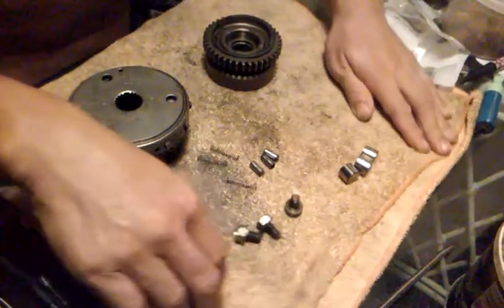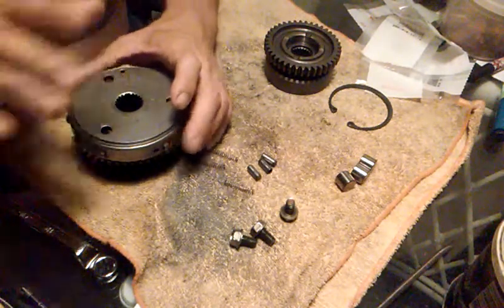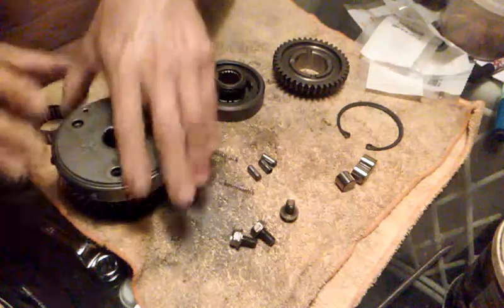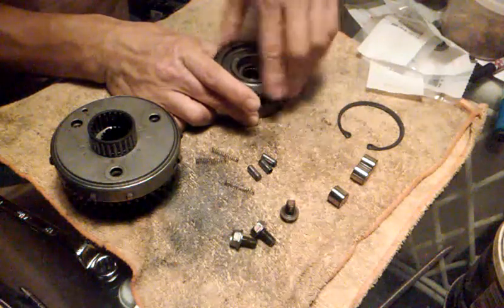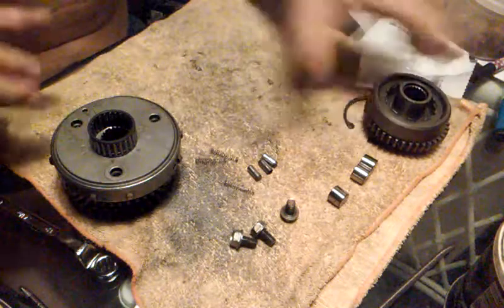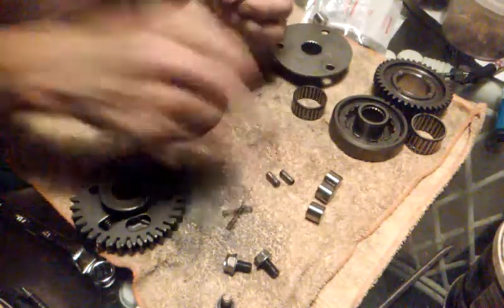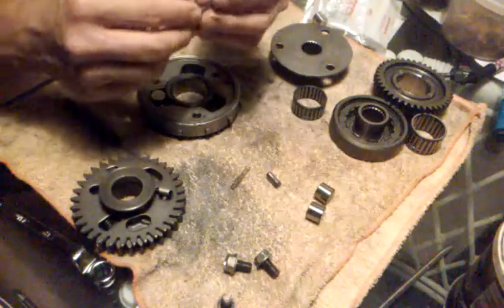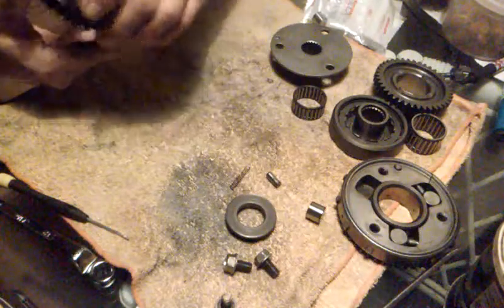Starter Clutch Rebuild, Comparison of VFR800 and VFR750 Starter Clutch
The rollers may not be worn but out of position or have to be reinstalled.  After measuring the rollers, brand new ones measure 30mm, just remove and reinstall the old ones to fix the starter clutch.  Also the VFR800 has 43T main drive, not 48T with the VFR750.